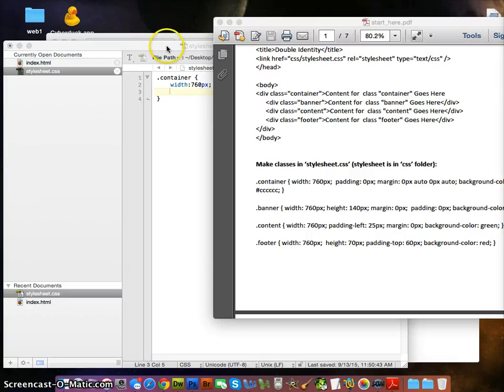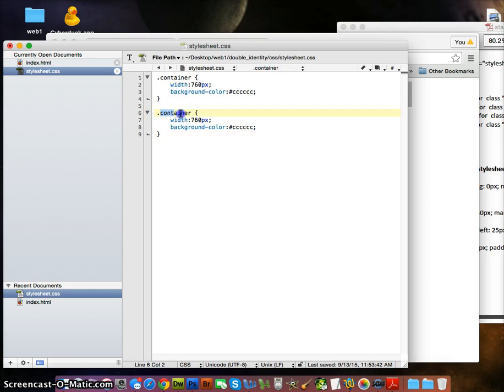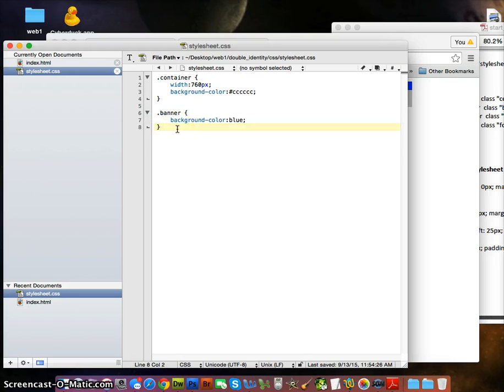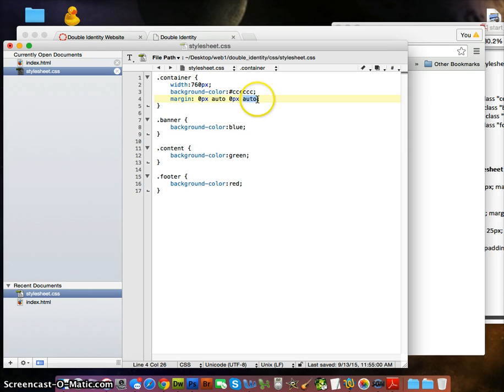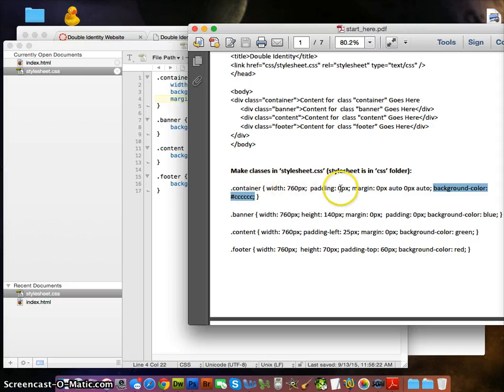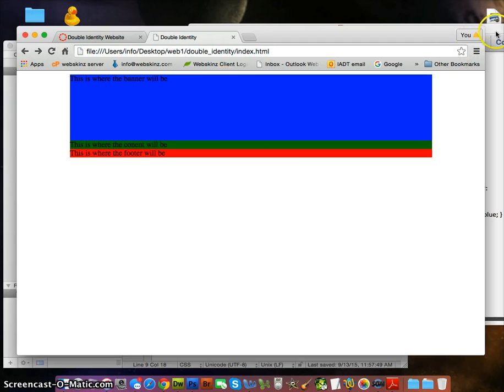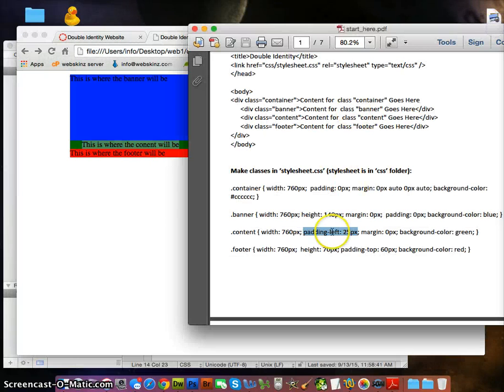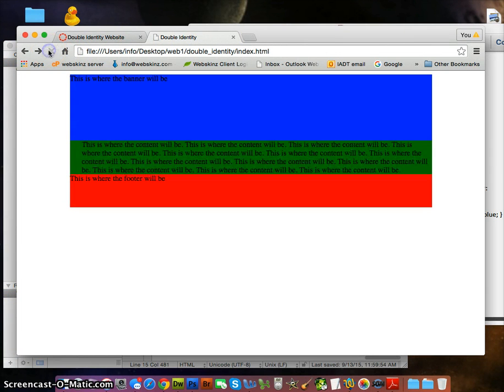html with external css 5 page website pt3